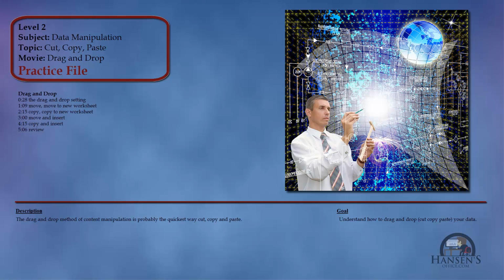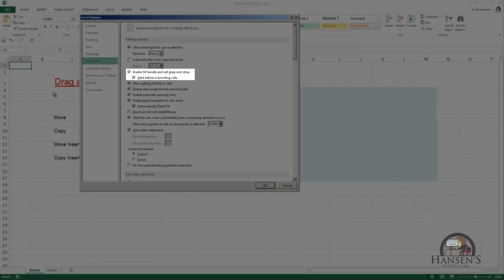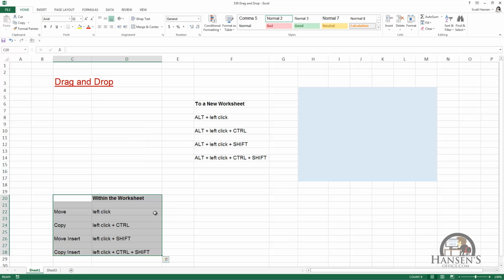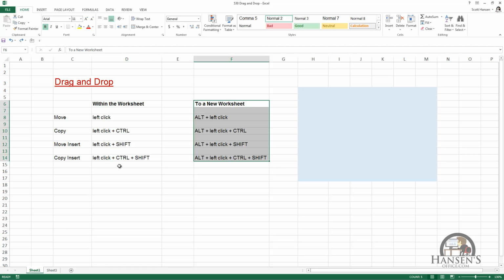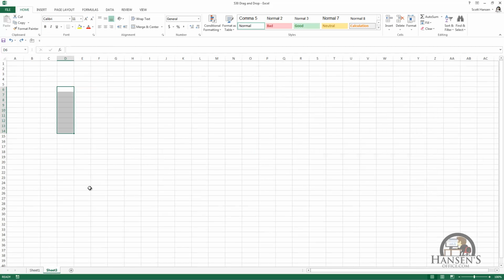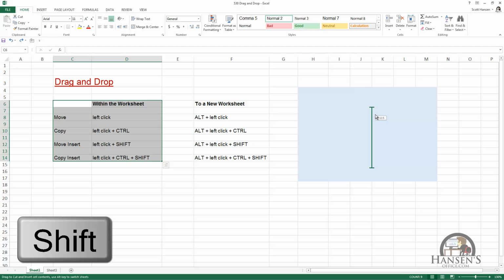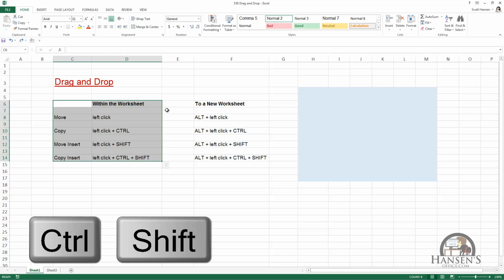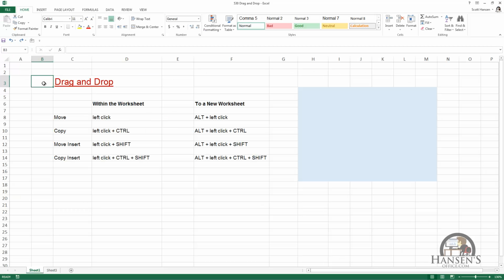00530 Drag and Drop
The drag and drop method of content manipulation is probably the quickest way cut, copy and paste.